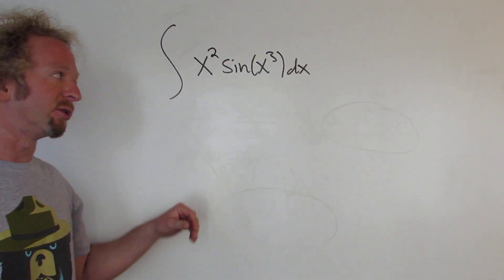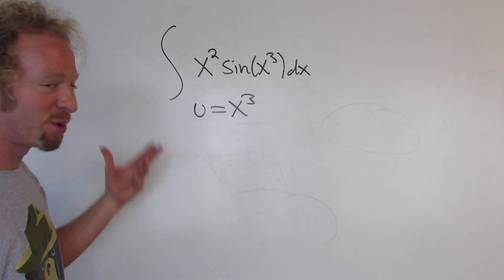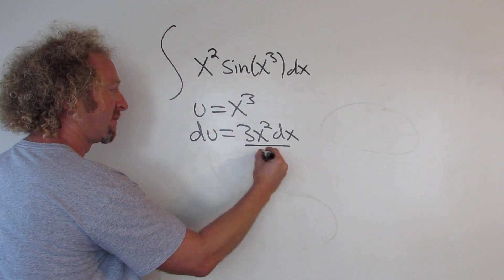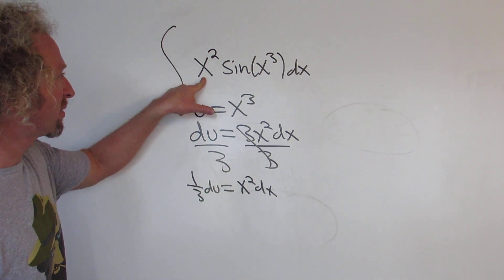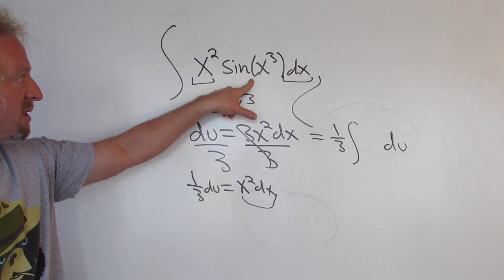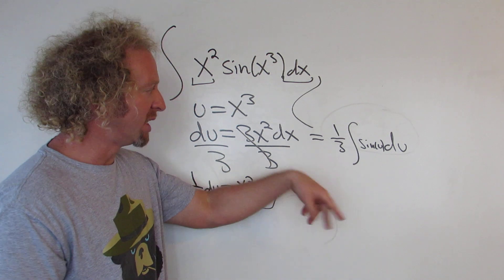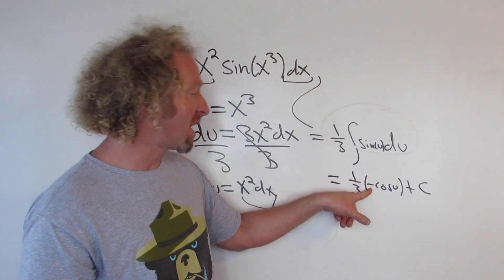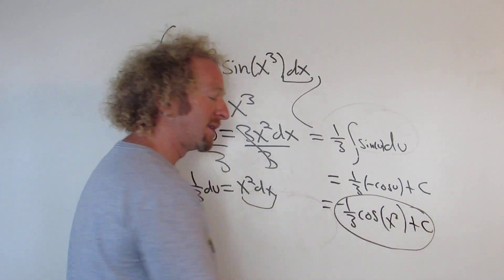Integral of x^2*sin(x^3) with u-substitution Calculus I